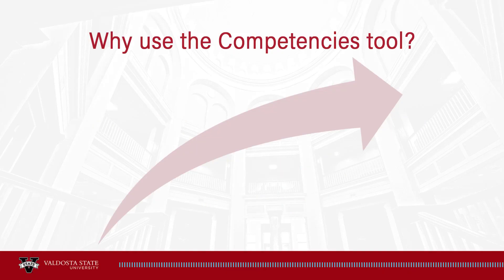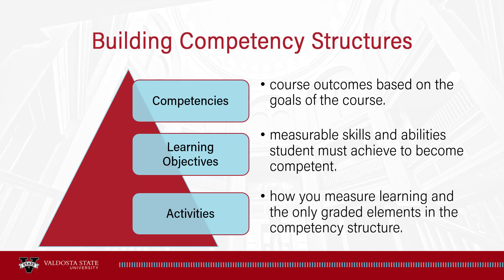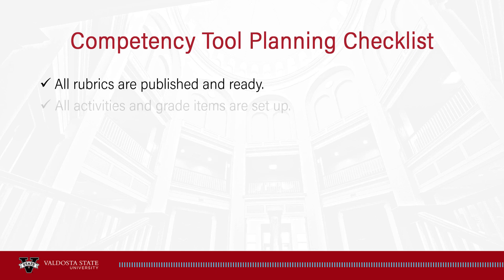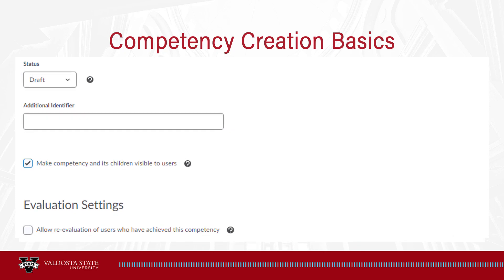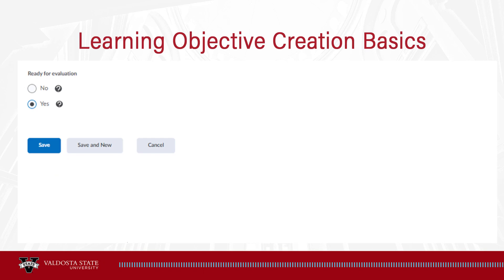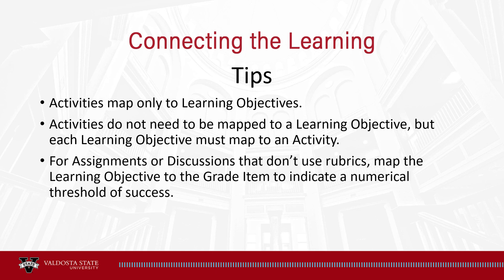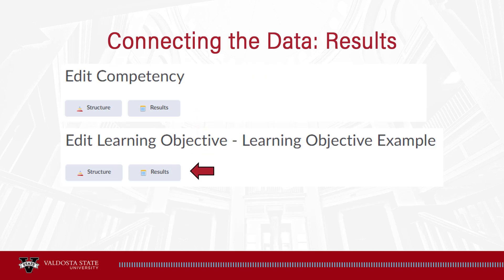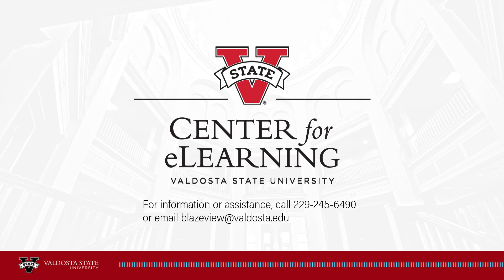Tuesday's Tips and Tools: Competencies and Learning Objectives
Explore the Competencies tool in Blazeview, and see how to use this tool to improve student success by aligning your learning activities to the goals of your course.